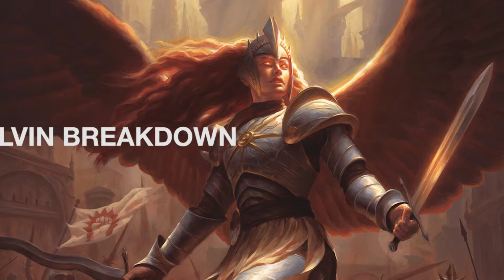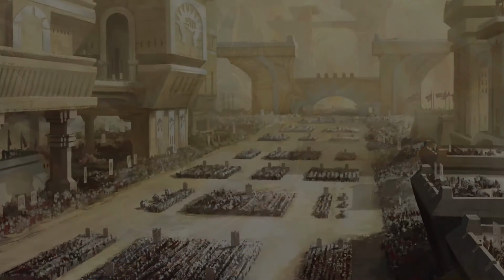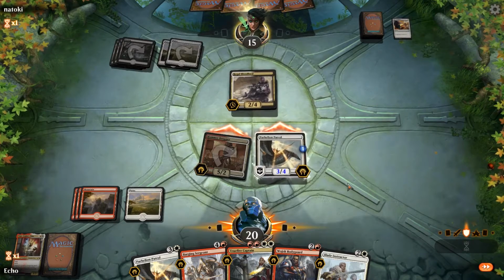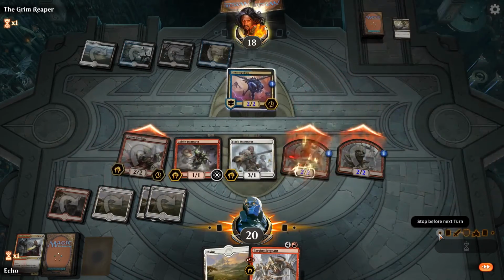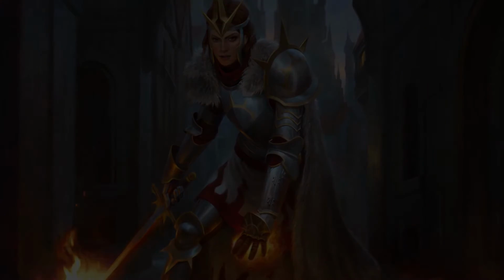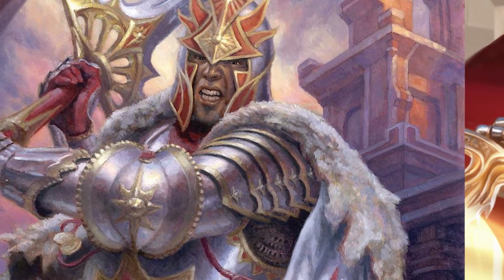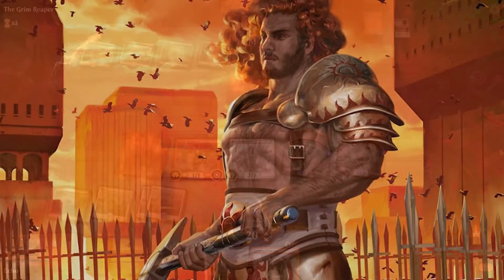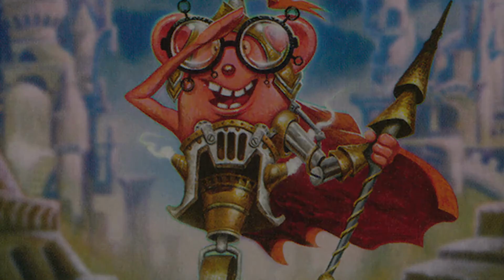The Melvin Breakdown - Mentor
In this Magic: the Gathering Melvin Breakdown, we form ranks to size up the Boros Legion's Mentor, from Guilds of Ravnica. Drop and give me a +1/+1 counter, maggot!

Chapters:
00:00 Introduction
00:40 How It Works
02:22 Utility: Choices, Variance, and Design Space
03:32 Resonance: Flavour, Feel, and Experience
04:31 Prevalence: Quantity, Synergy, and Viability
05:27 Power: Efficiency, Impact, and Bombs
06:33 In Conclusion